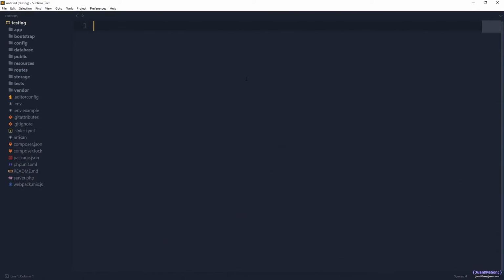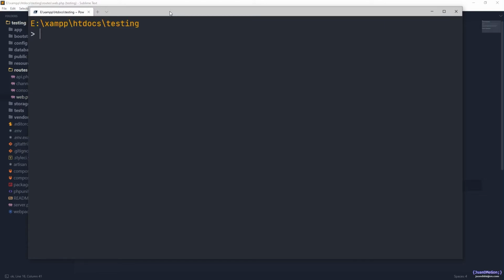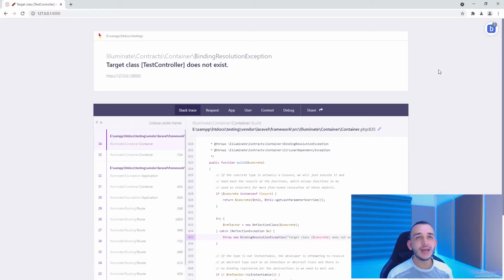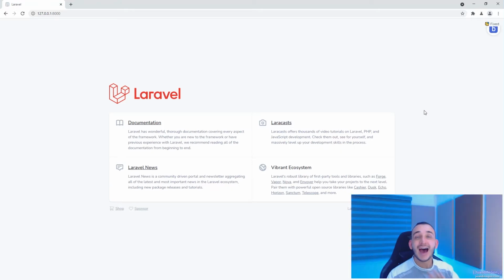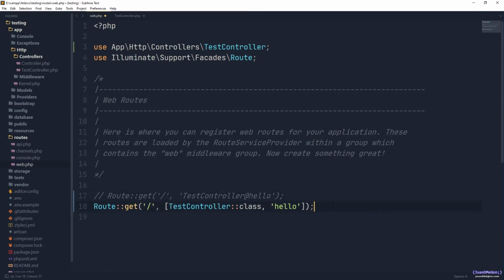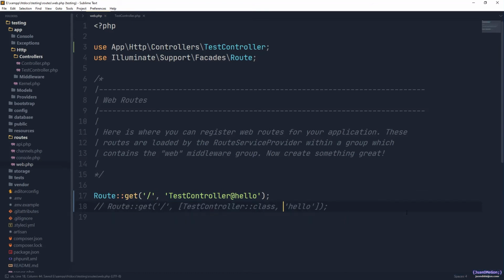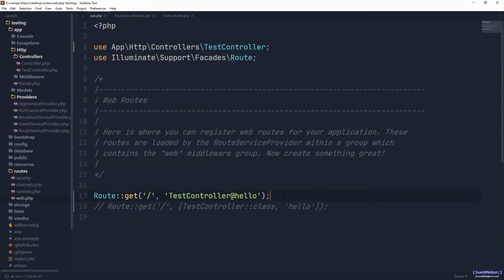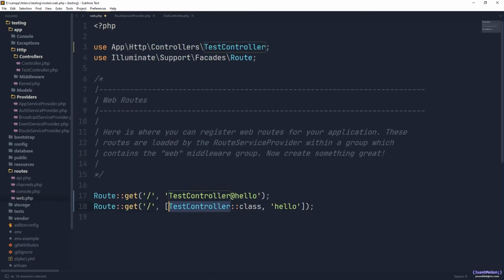How to Upgrade Your Routes to Laravel 8 or Higher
Resolve the "Target class does not exist" error by adapting your routes to Laravel 8+ or adapting Laravel to keep the same route syntax.